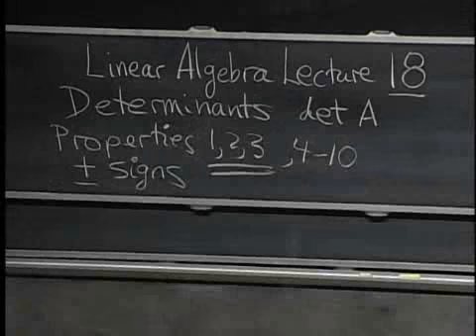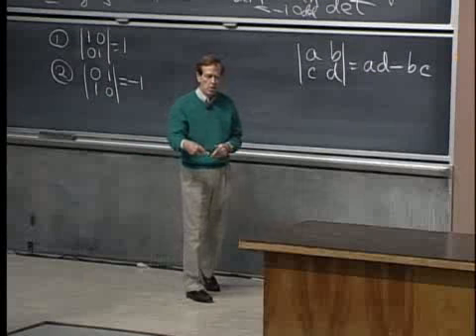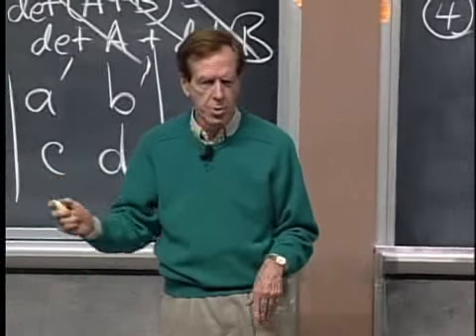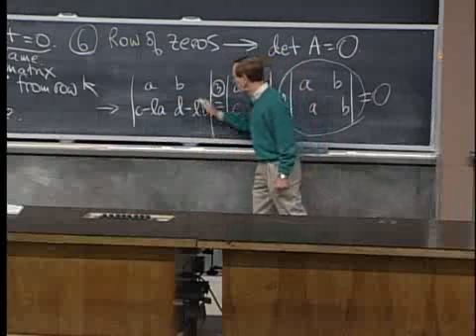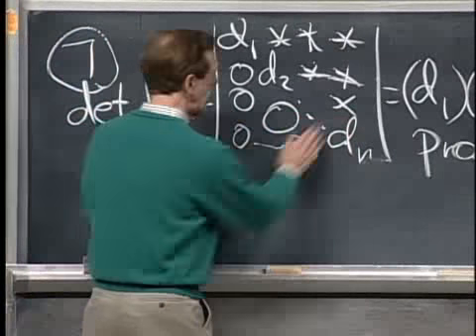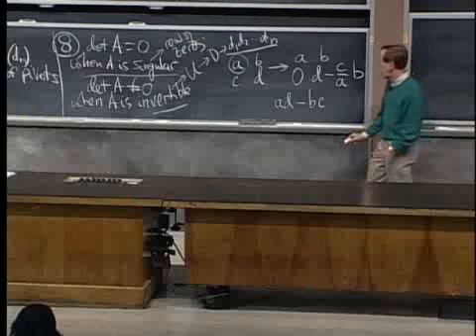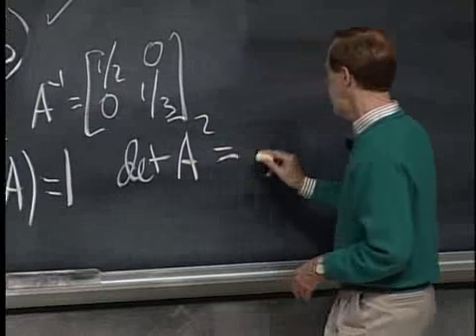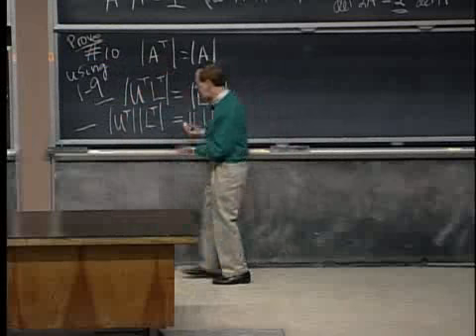Lecture 15-18 Properties of Deter.mp4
Lecture 18_ Properties of Deter